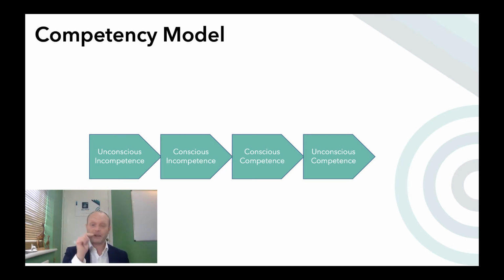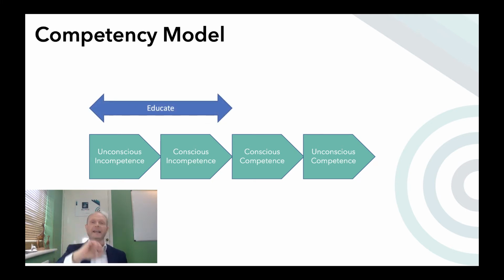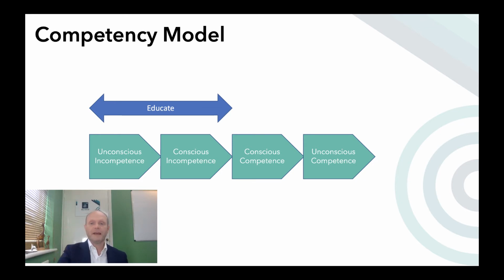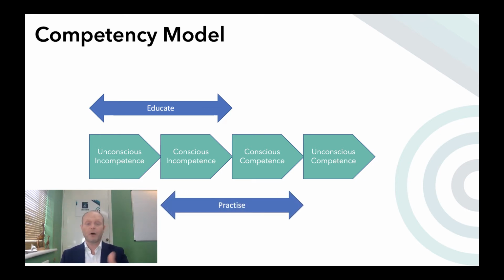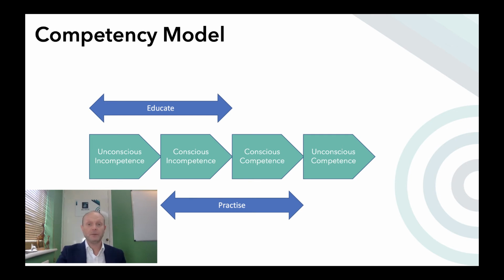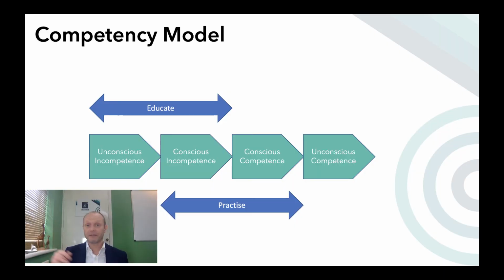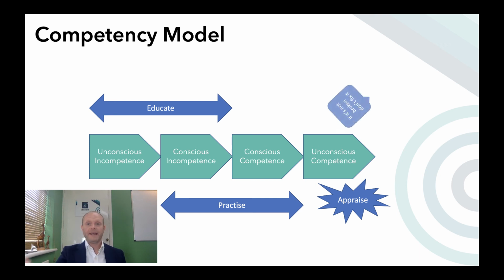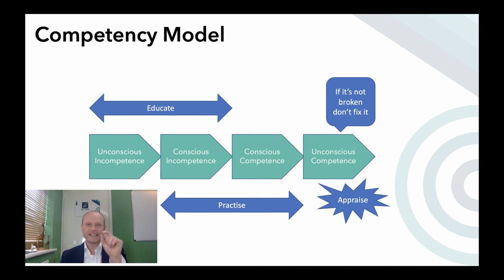The Competency Model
A brief explanation of the competency model. If you want to learn anything you need to be aware of what stage in the process you are at.

Table of Contents:

06:15 - Marker
06:18 - Marker